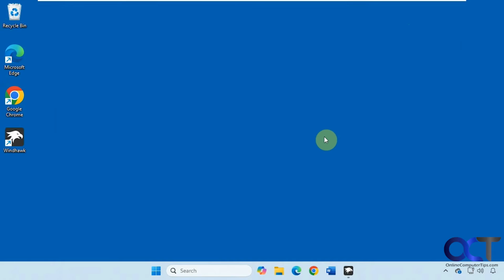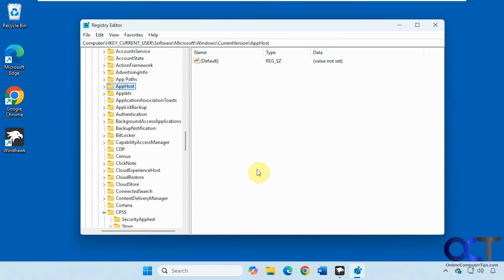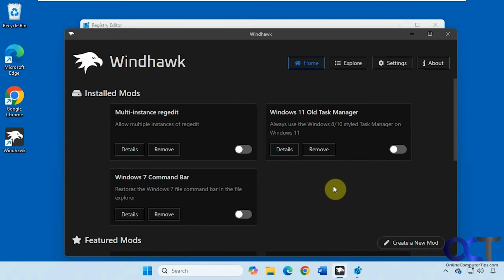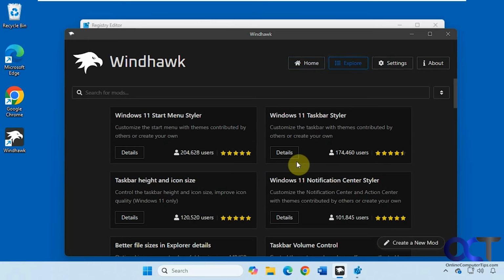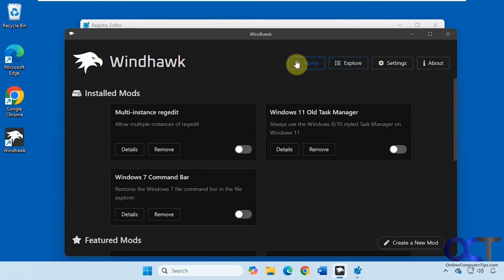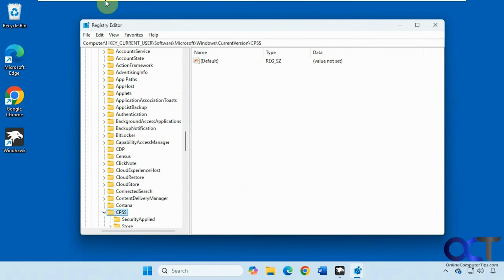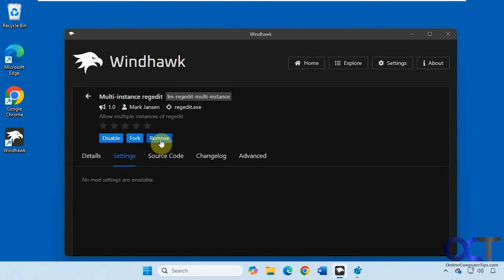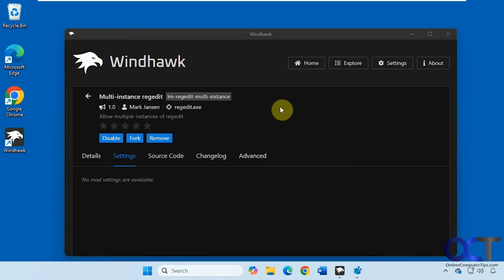How to Open Multiple Registry Editor Windows at Once in Windows 10 and 11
Have you ever needed to have two Registry Editor windows open at the same time to compare keys or follow a complex guide? By default, Windows only allows one instance of regedit to be open at a time. In this video, we show you a quick and easy trick to bypass this limitation.

Using a free tool called Windhawk, we’ll demonstrate how to install a simple mod that lets you open as many Registry Editor instances as you need. This is a must-have tweak for power users and IT professionals who want to work more efficiently without losing their place in the registry.

0:00 The problem: Windows restricts Regedit to one window
0:35 Introduction to Windhawk for system customizations
1:00 How to find and install the "Multi-instance regedit" mod
1:25 Opening multiple Regedit windows side-by-side
1:50 Managing your mods and keeping Windhawk running
2:10 Summary and final tips

Step-by-Step Instructions:
1 - Open the Windows Registry Editor as you normally would by searching for "regedit" in the Start menu.
2 - Try opening a second instance; you will notice Windows simply brings the original window to the front.
3 - Download and install the free Windhawk application from the official website.
4 - Open Windhawk and go to the "Explore" tab to browse for new mods.
5 - Search for "Multi-instance regedit" in the search box.
6 - Click "Details" and then "Install" on the mod page.
7 - Once installed, make sure the mod is set to "Enabled" in your Windhawk home screen.
8 - Now, search for "regedit" again and open it; a second, independent Registry Editor window will appear.
9 - Ensure Windhawk stays running in your system tray (bottom-right of the taskbar) for this feature to remain active.